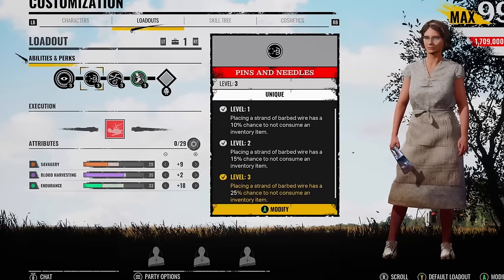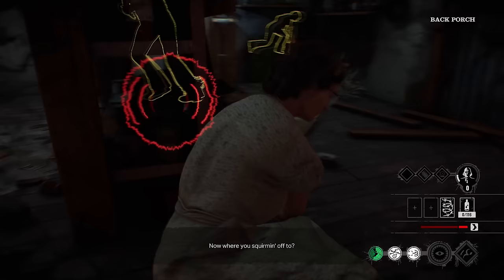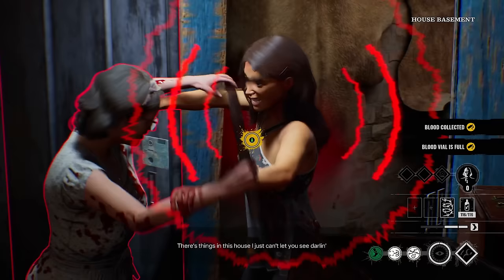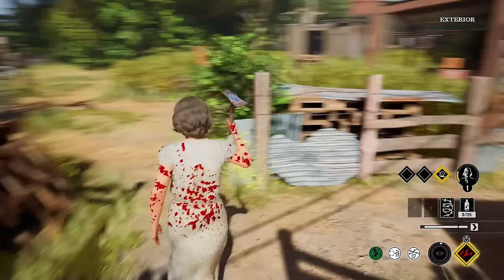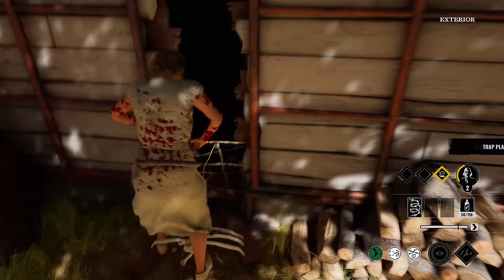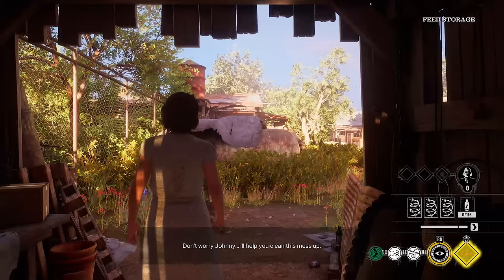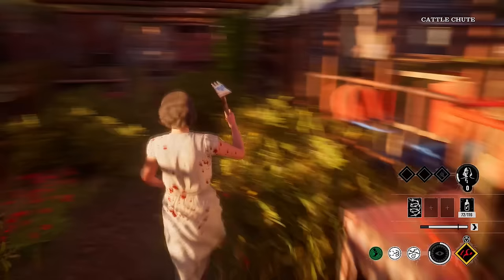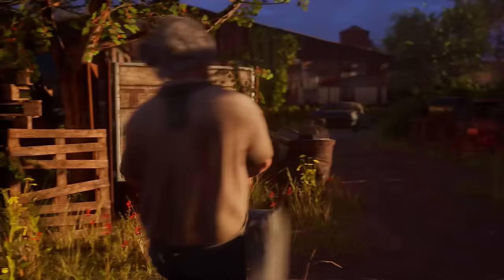Nancy Can Make Infinite Traps With Pins And Needles Perk...The Texas Chainsaw Massacre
Nancy is able to make a infinite number of barbed traps if you have the time to keep replacing your traps, i wanted to test it out in The Texas Chainsaw Massacre to see if this build is actually effective or just a waste of time...

Intro/ Build: 0:00

Game 1 Family House Madness: 1:36

Game 2 Gas Station Trapped: 5:15

Game 3 Two Killers Only: 16:23